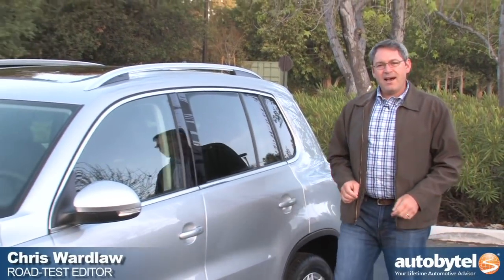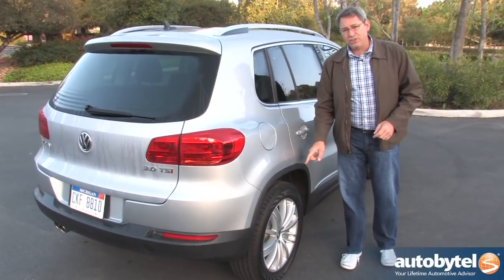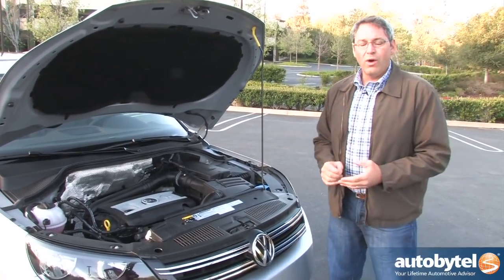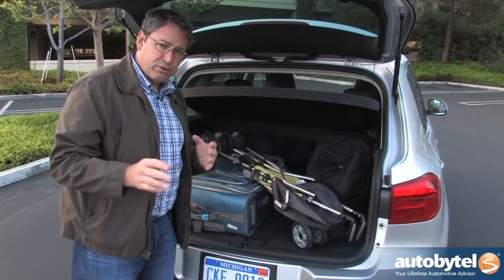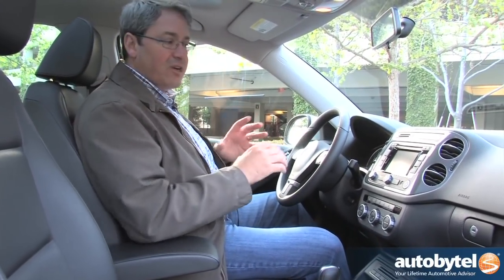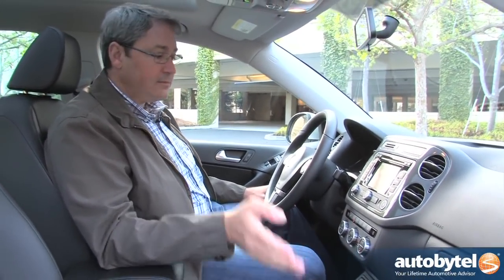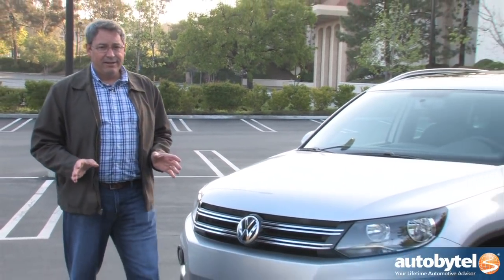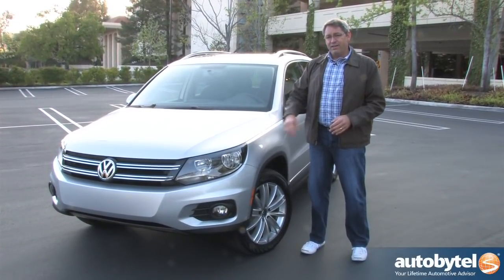2014 Volkswagen Tiguan SEL Test Drive Video Review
The Volkswagen Tiguan is a great all around crossover. This vehicle is built in German and was originally designed to cater to the European crowd who are used to small dimensions when it comes to automobiles. Base price for the 2014 VW Tiguan S model is $23,305 with the SEL model tested here coming in at $32,995.

Under the hood is the ubiquitous 2.0 liter turbo 4-cylinder found in countless VW autos. This engine is good for 200 horsepower and 207 ft-lb. of torque. Fuel economy ratings come in at 21 MPG in the city and 26 MPG on the highway. The transmission is a 6-speed Tiptronic transmission.

The Tiguan has both comfortable front and rear seats. The seating height is great and gives you a panoramic view of the road. The touchscreen infotainment system includes Navigation. It's true the Tiguan is getting along in years and is in need of a refresh. This is still a very compelling crossover SUV.